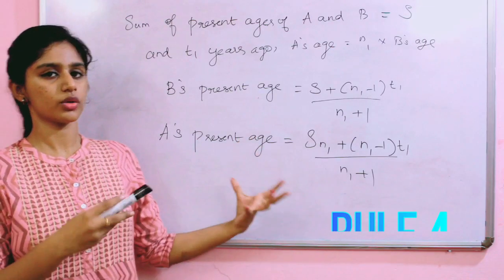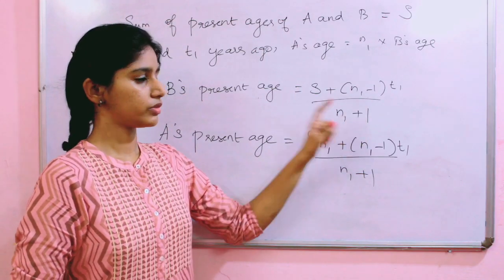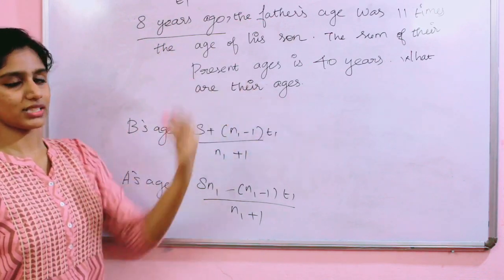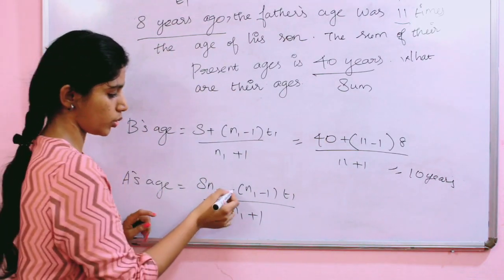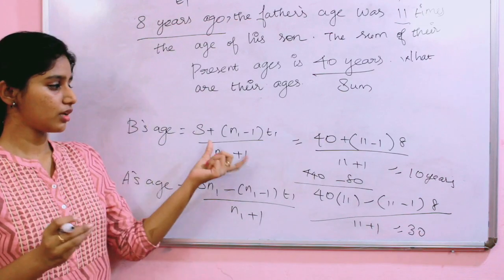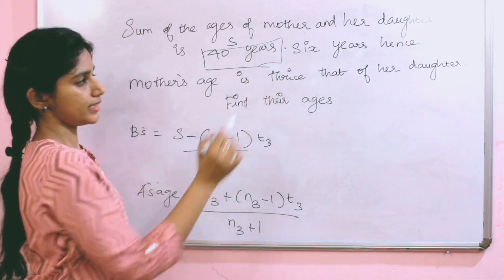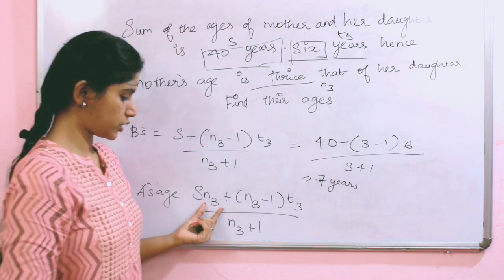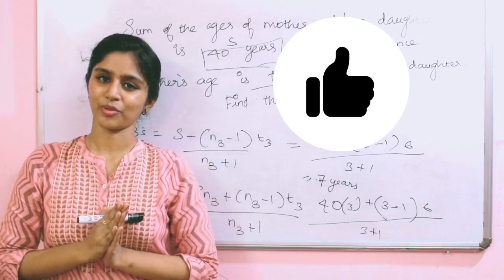Easy tricks to solve Problems on Ages | Solve in 60 seconds | Part 3 | Tamil | Learn With Varsh